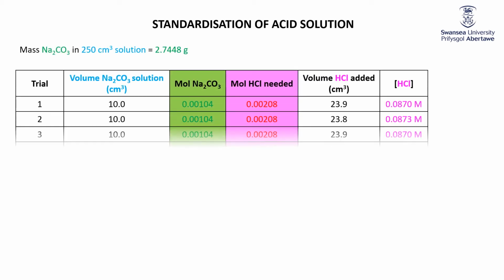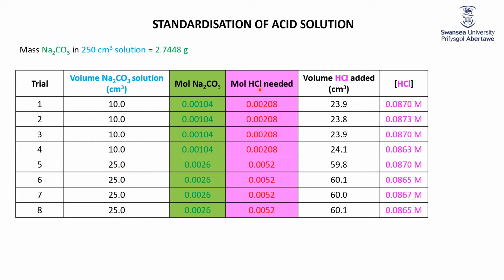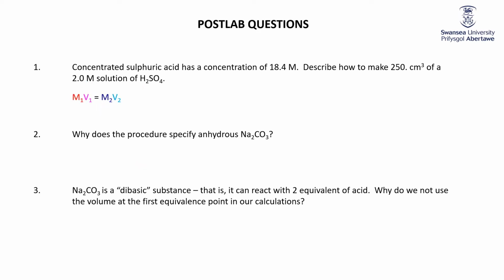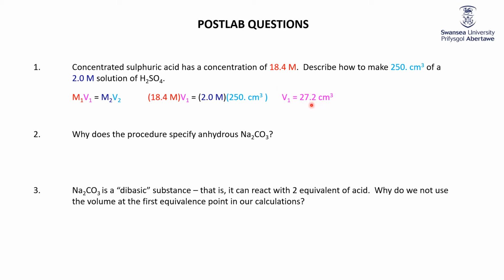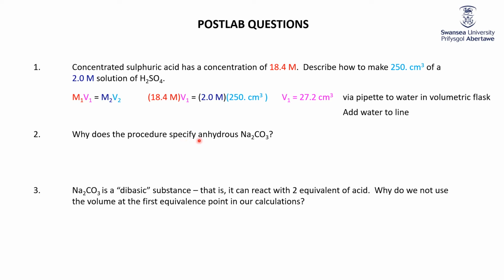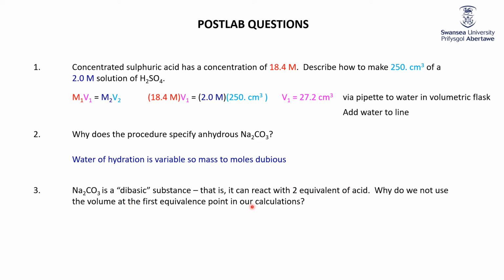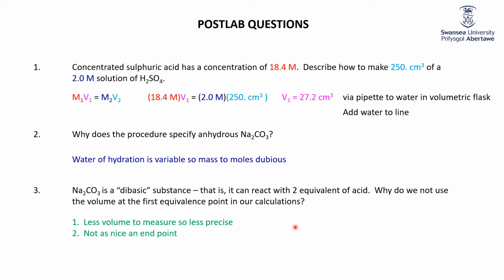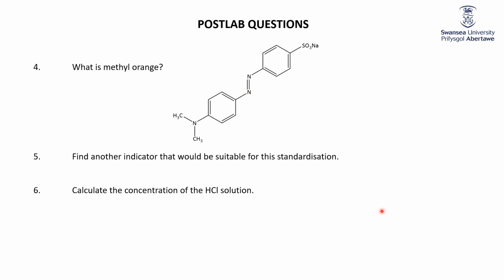Standardisation Complete Answers